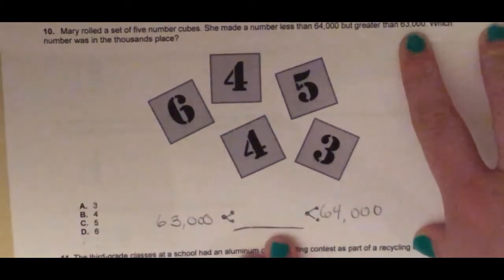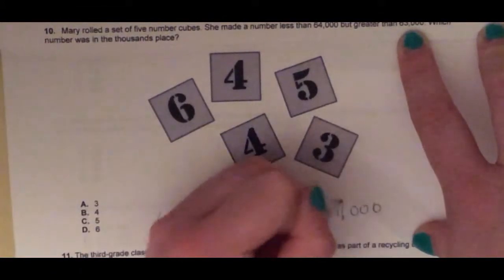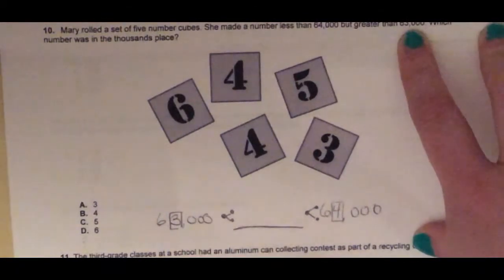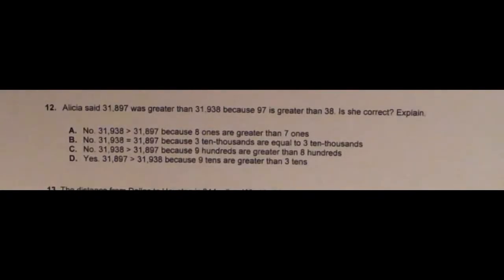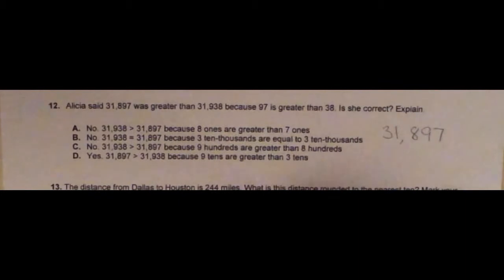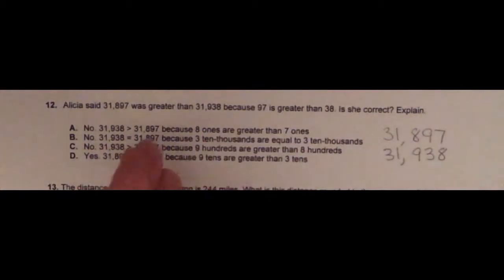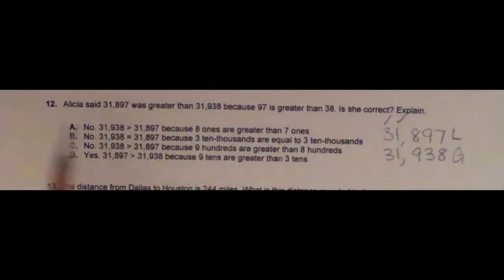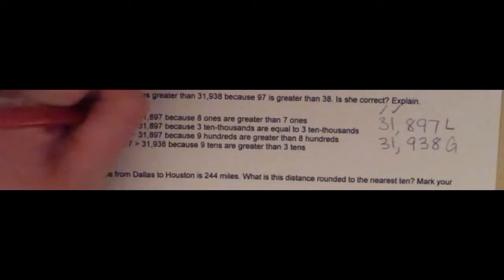Practice Tutorial Part 2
Use this to practice with your student at home.